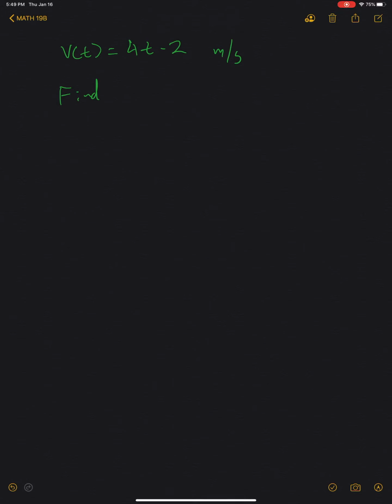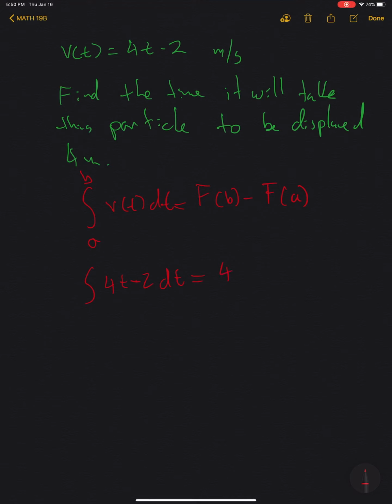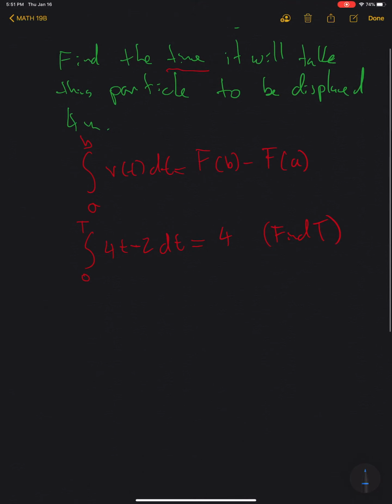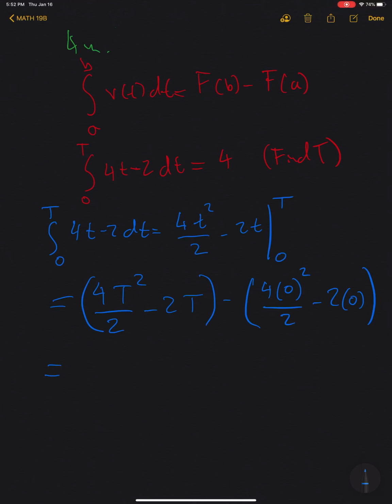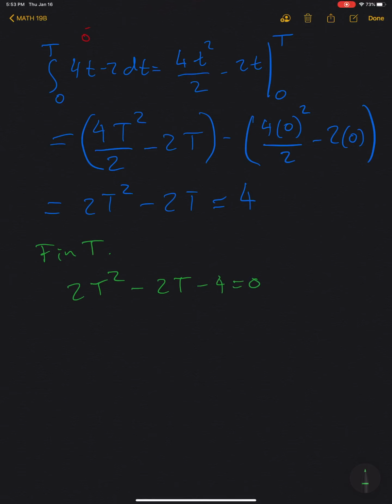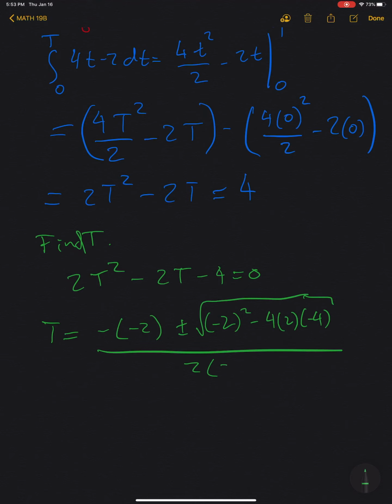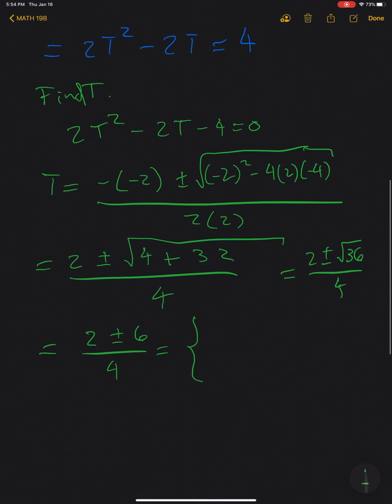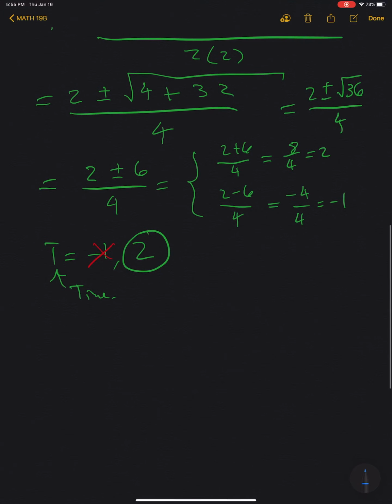MATH 19B: Net Change Theorem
This is an example of using the Net Change Theorem.